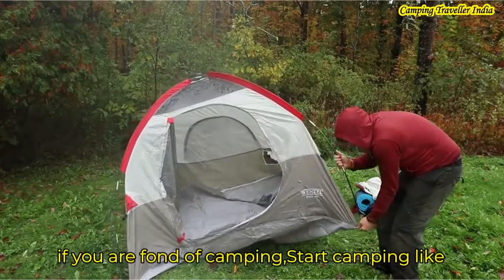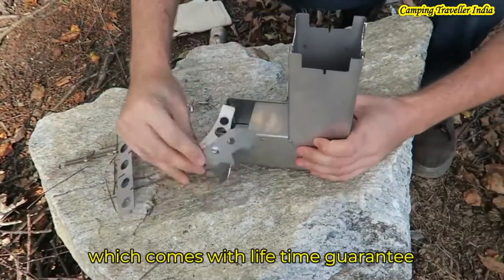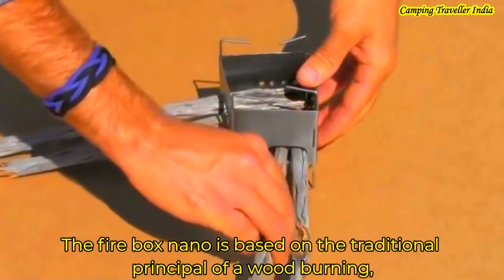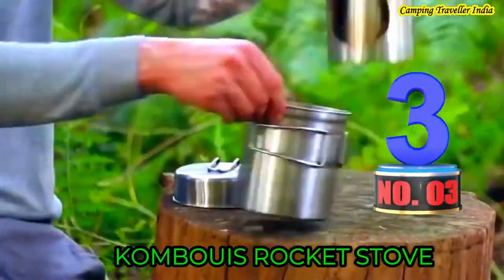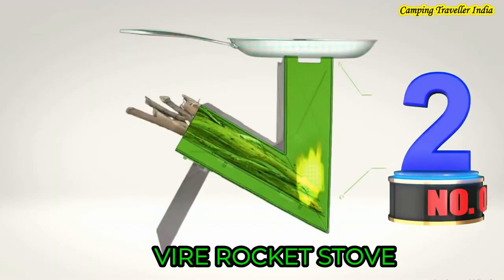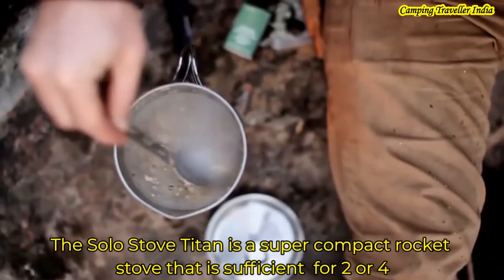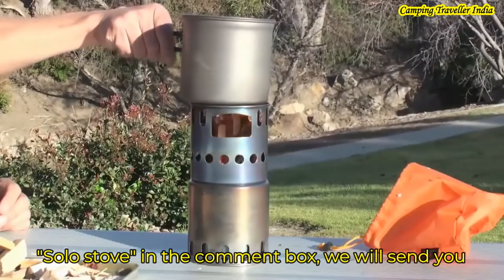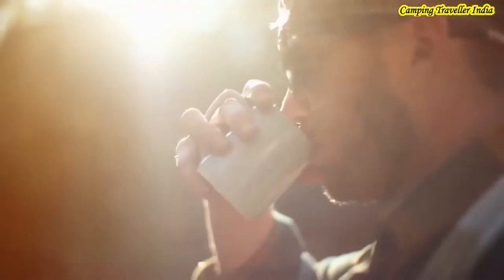Top 5 Rocket Stoves